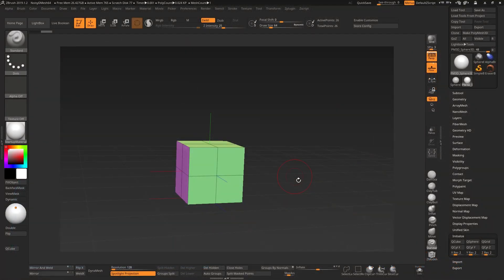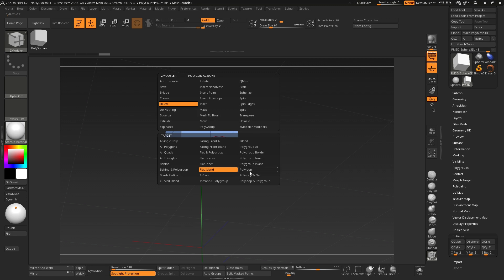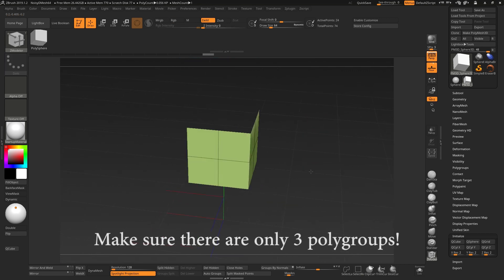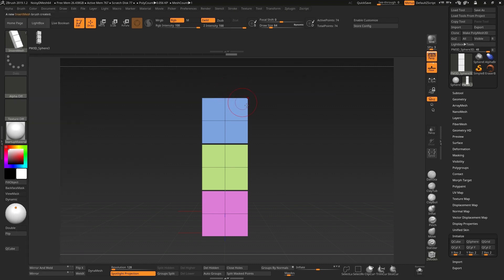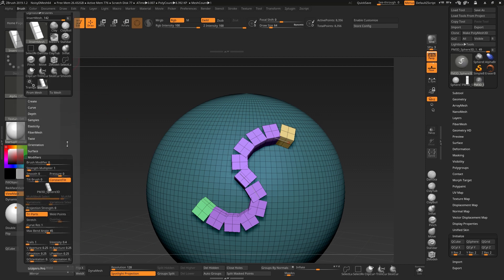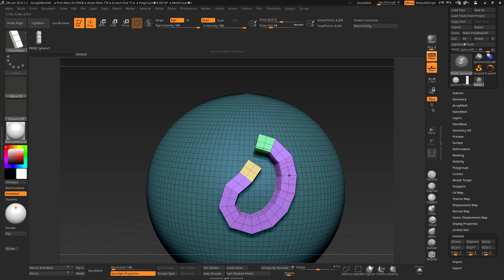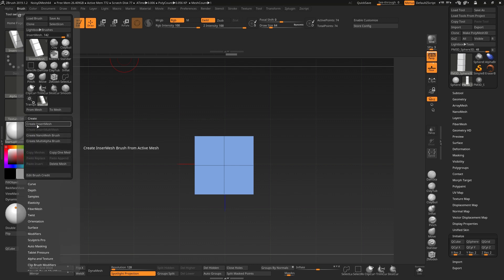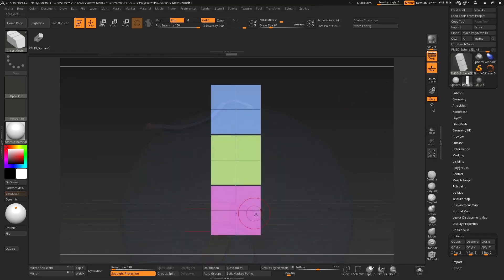How to make tri part curve brushes in ZBrush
How to make tri part curve brushes that are welded together when drawn out.